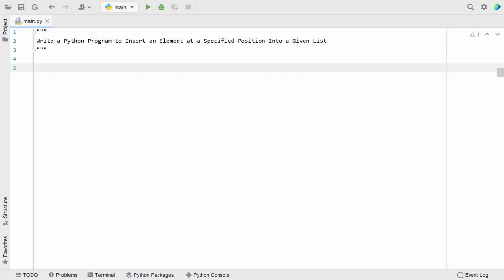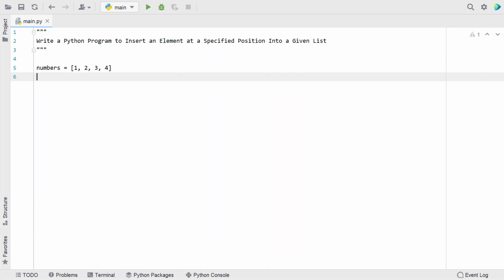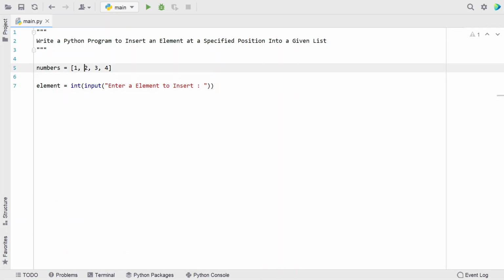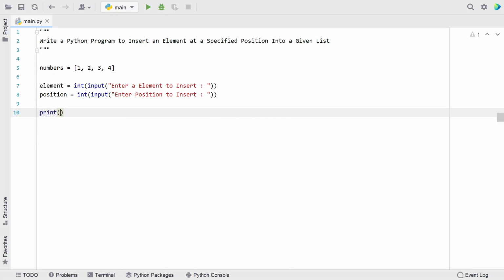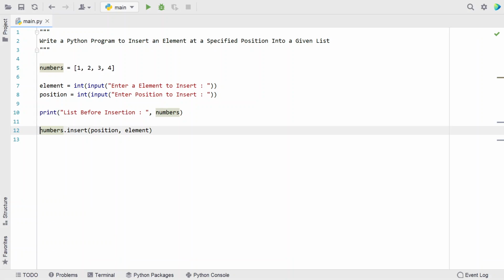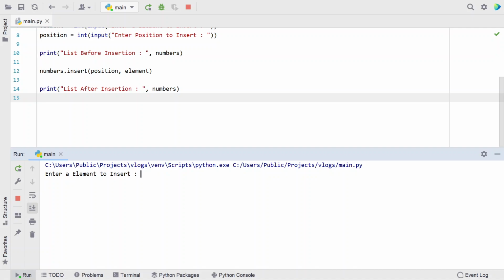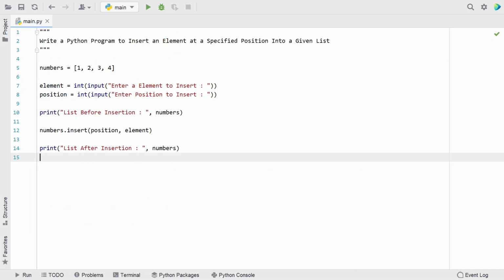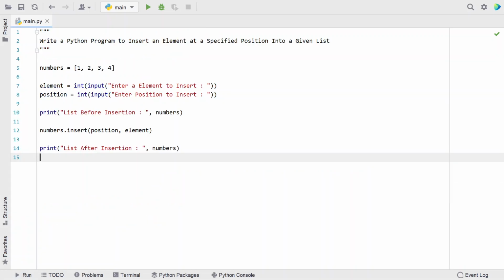Write a Python Program to Insert an Element at a Specified Position Into a Given List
In this video you will learn about how to Write a Python Program to Insert an Element at a Specified Position Into a Given List

element = int(input("Enter a Element to Insert : "))
position = int(input("Enter Position to Insert : "))

print("List Before Insertion : ", numbers)

numbers.insert(position, element)

print("List After Insertion : ", numbers)